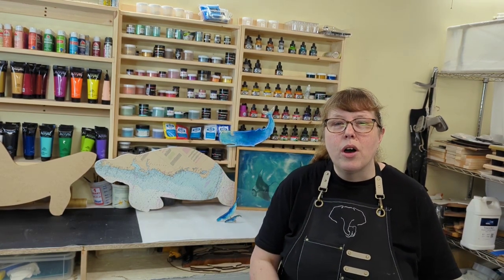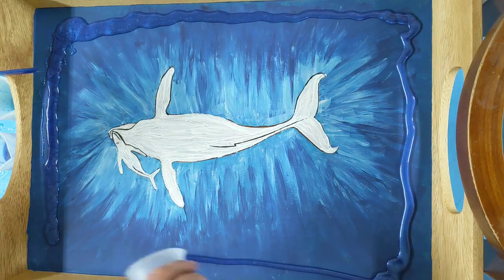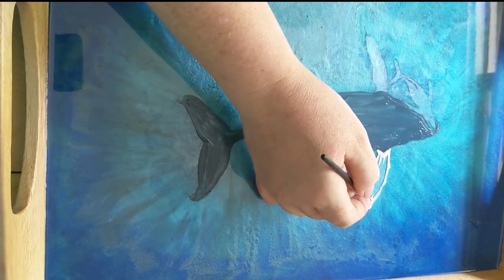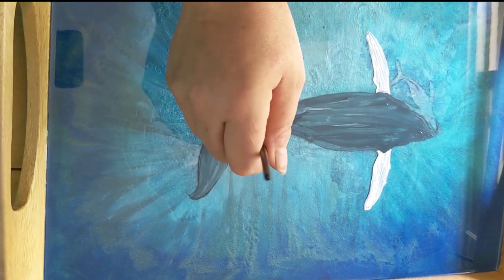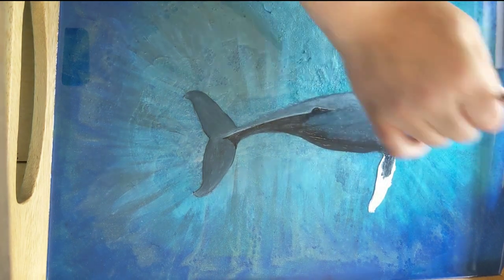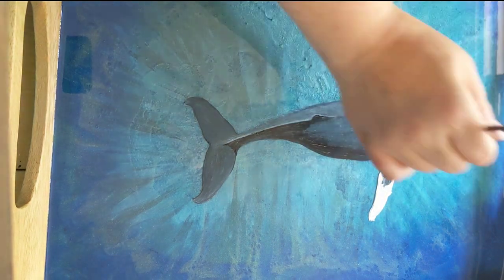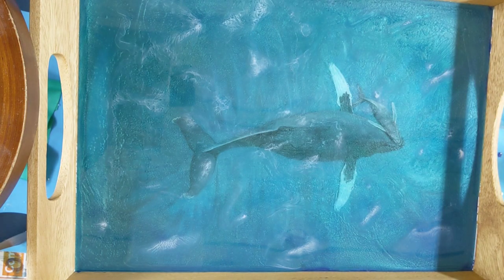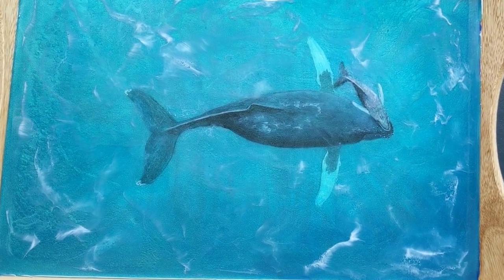Epoxy Resin Art Tutorial How To Paint Humpback Whales with Acrylic Paint in Layers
Join me on my journey in learning the art of resin painting this step-by-step tutorial of painting realistic 3D ocean with Mom and newborn calf humpback whale.  I will talk you through my thoughts as I paint my favorite subject in 3D layered painting.
Enjoy the process in this painting timelapse using acrylic paints, resin and pigment powders in the fascinating resin art technique.

Get access to all our FREE tutorials, projects and resources.

YOU MIGHT ALSO LIKE THESE TUTORIALS and Process Videos ~
3D Resin Layer Painting Whales Part 1 ~

For this piece I used;
Acrylic paints (shade of blues, grays, black and white)
Paint brushes
Epoxy Resin (art or tabletop resin) I use Totalboat Tabletop
     Use this link to get a discount on your entire order from Totalboat
Silicon spreader brush
Heat gun
Pigment powder (very tiny amount)
Use this link to get a discount on your entire order of pigment powders
Acrylic ink
Bamboo Serving Tray
So let’s get started, Shall we?!